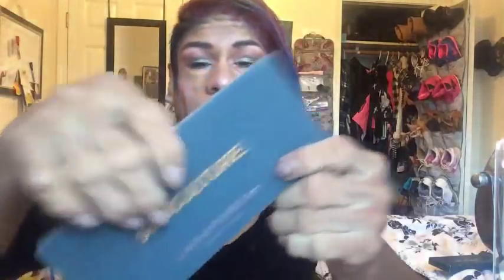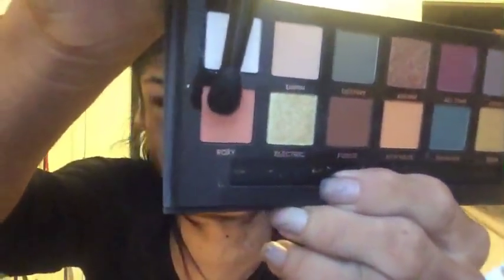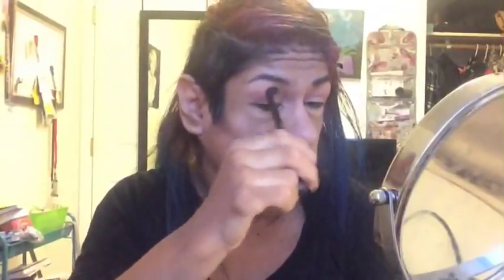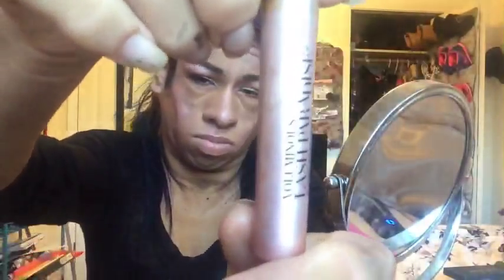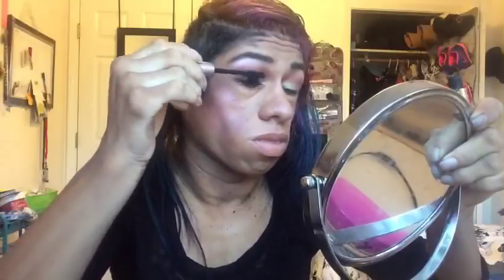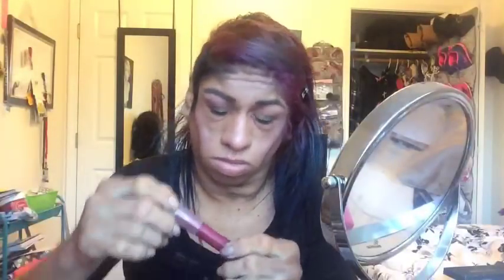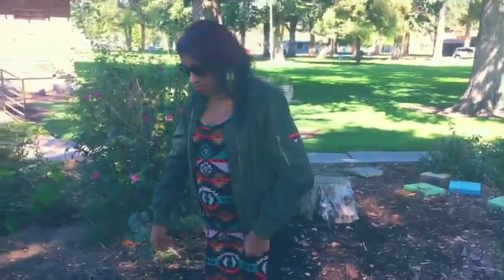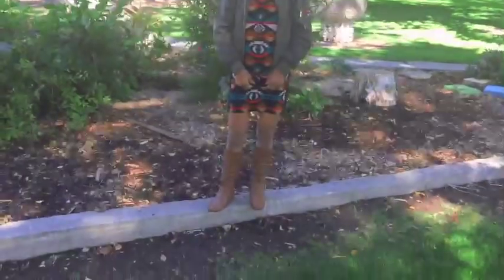Fall makeup look & outfit | subculture Anastasia palette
Hope you enjoy there’s full make up look in outfit for the fall I hope you guys subscribe and come be part of this beautiful growing butterfly family don’t forget to share comment and give this video a thumbs up.

~used subculture palette from Anastasia bevervily hills  palette

~Roxy - transition shade
~ All star - crease shade
~ electric - lid shade
~ cube - tear doc shade